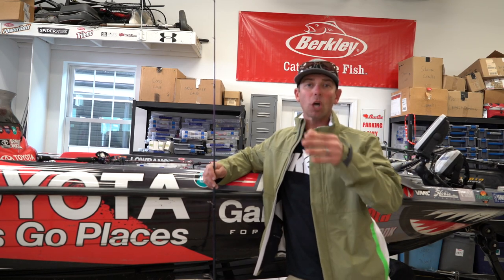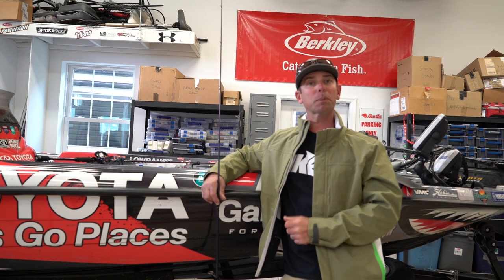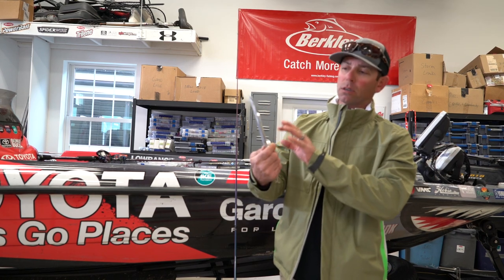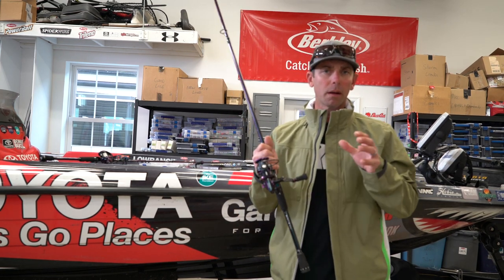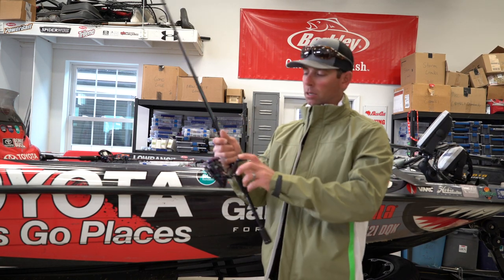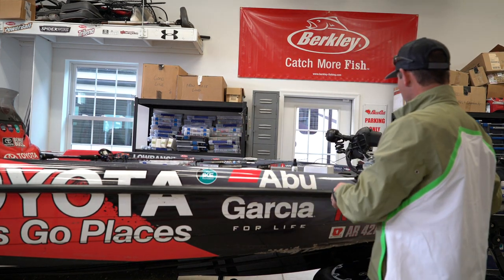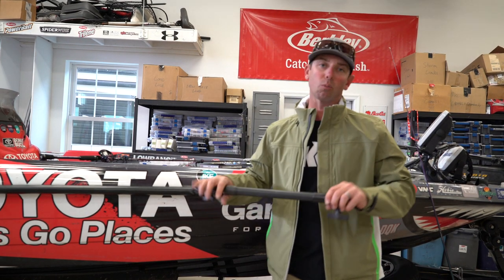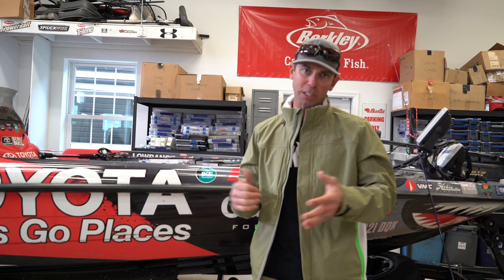Best Jigging Spoon/ Spinning Gear setup for Saltwater Fishing in Kayaks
Going Ike Season Three first episode is setting the bar high for the rest of the season. Mike is in the shop ready to discuss his kayak fishing trip in San Diego. Mike is giving all the details on how he fished the deep ocean waters and what gear he used to have a successful fishing trip.

For a complete breakdown of his trip check out Ike's blog